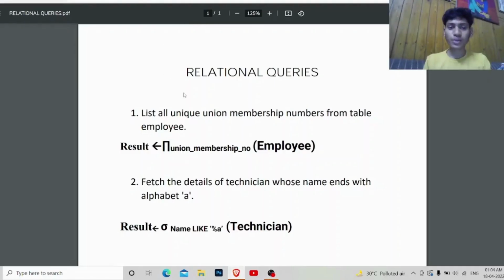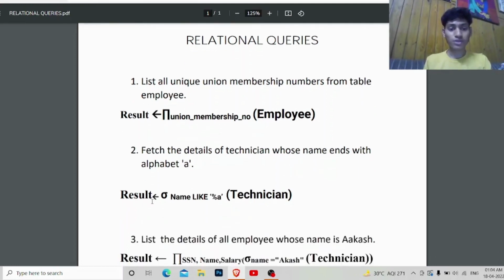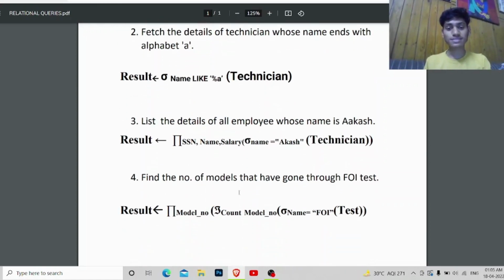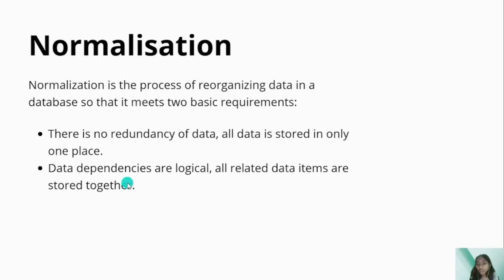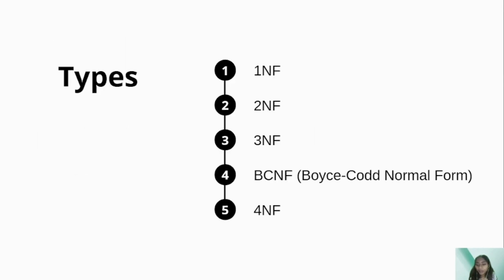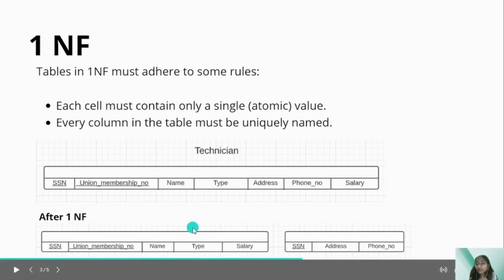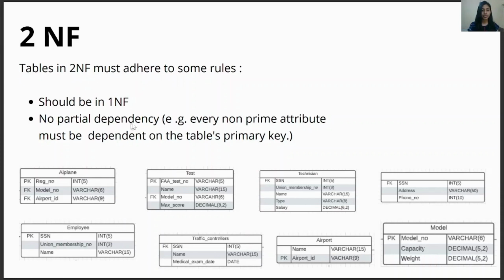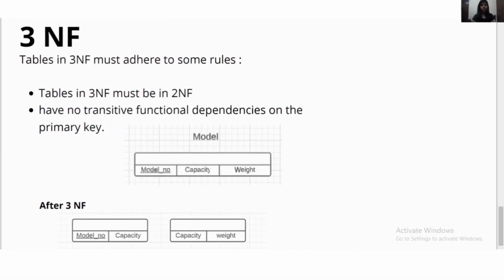DBMS CASE STUDY: AIRPORT MANAGEMENT SYSTEM-II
Following are the topics covered in this video :

1.Relational Algebra Queries - by Abhinav Saini(20562)
2. Normalisation & 1NF - by Dimple(20519)
3. 2NF - by Harshita Mahori(20522)
4. 3NF - by Bhavya Pal(20513)